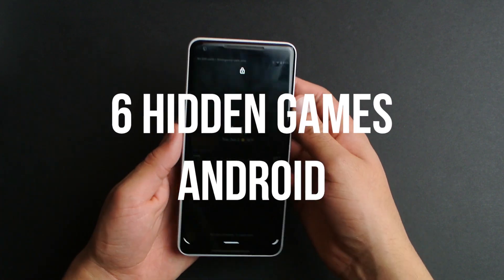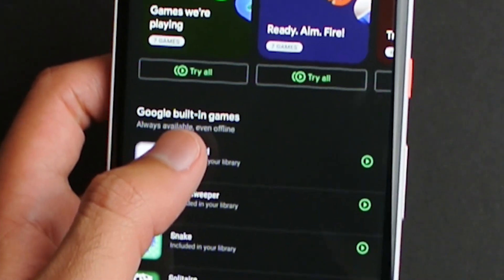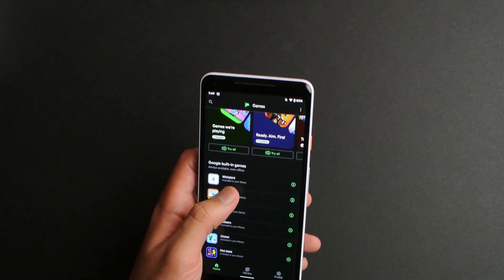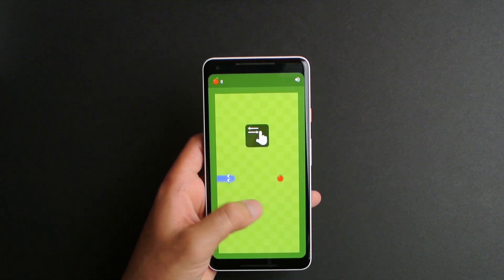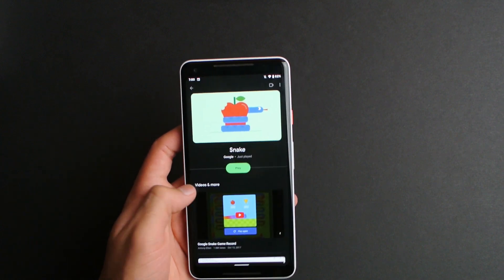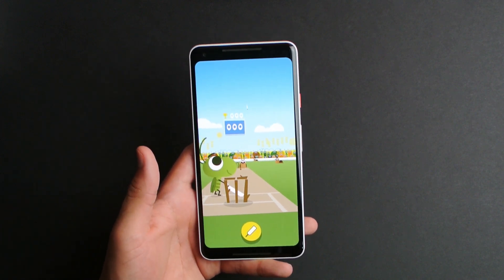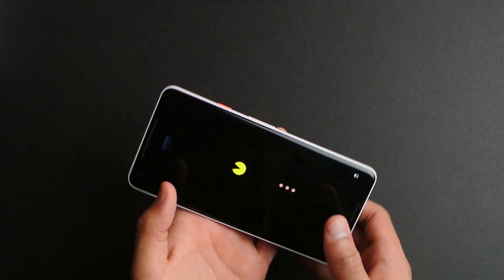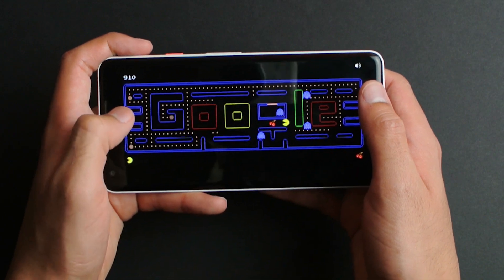6 Games HIDDEN in your Android phone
I didn't realize these games were built in into Android phones but here they are! Doesn't matter what Android phone you have, but if you have the Google Play Games app, then you can play all 6 of these hidden games found in the Android OS.

Music Tracks Credit
Song:
Prod.